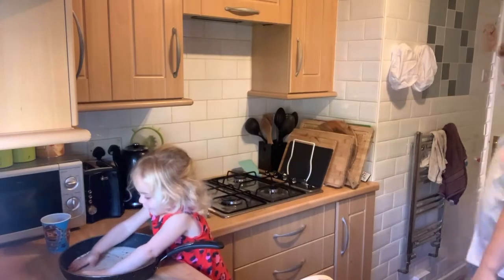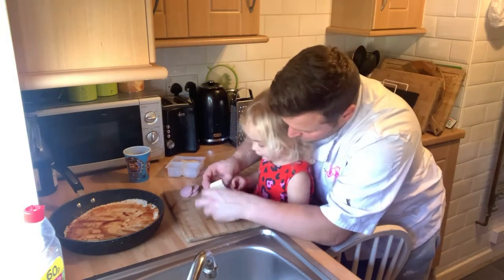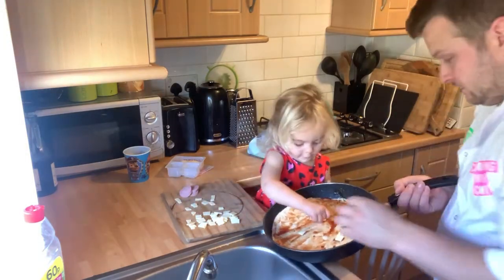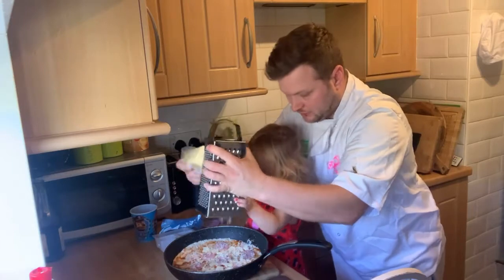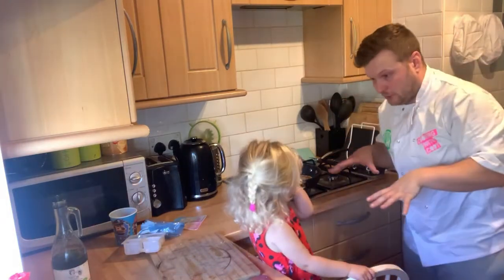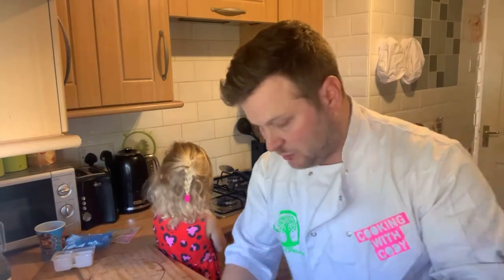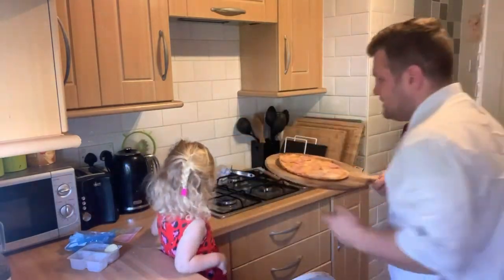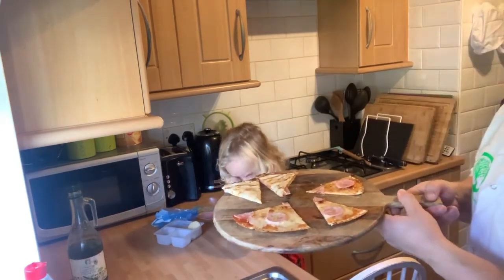LOCKDOWN LUNCHES dairylea lunchable pizza!